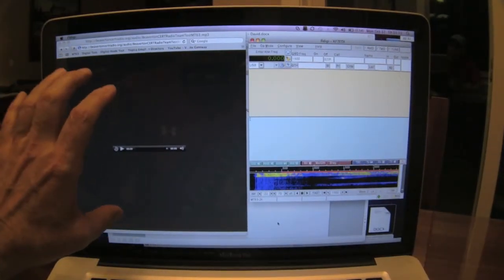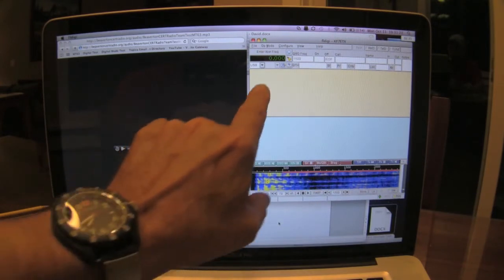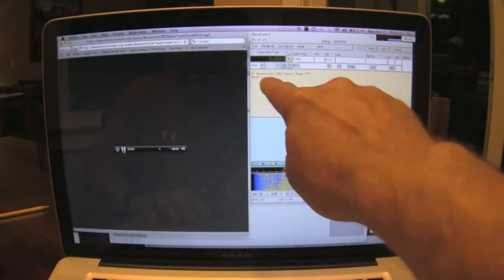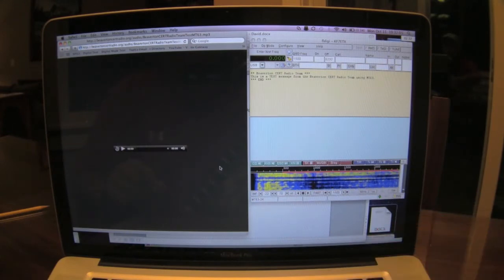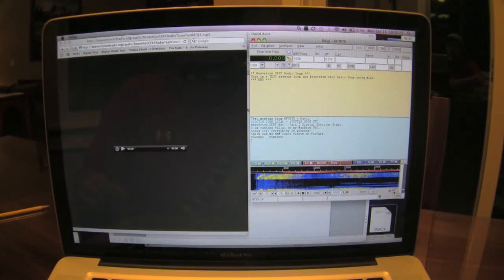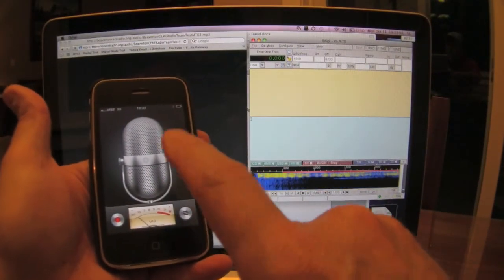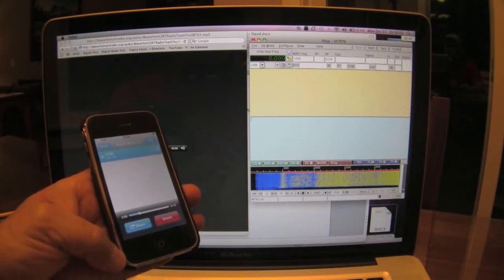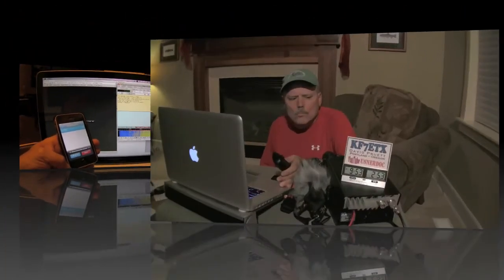CERT NET DIGITAL MODE TEST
"MT63 is a digital radio modulation mode for transmission in high-noise situations developed by Pawel Jalocha SP9VRC. MT63 is designed for keyboard-to-keyboard conversation modes, on HF HAM bands. MT63 distributes the encoding of each character over a long time period, and over several tones. This implementation is key to its robustness under less than ideal conditions."

Software Options for MT-63

Fldigi 3.20.28
Digital modem program for Linux, Free-BSD, OS X, Windows XP, W2K, and Vista.